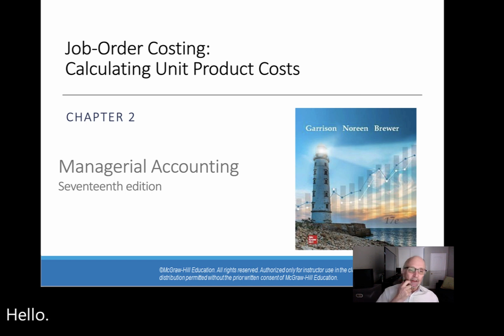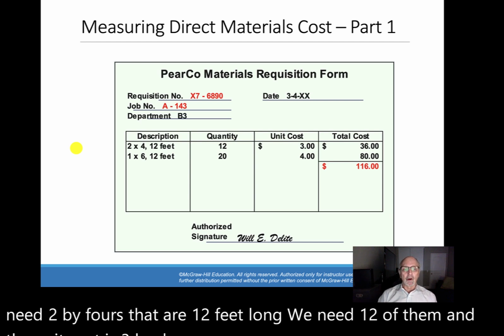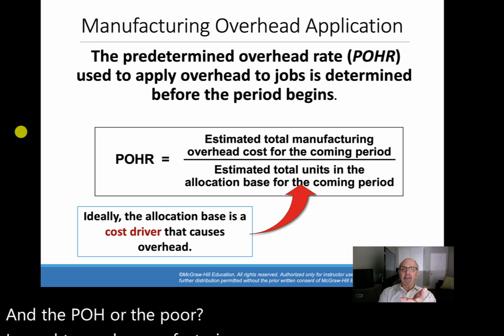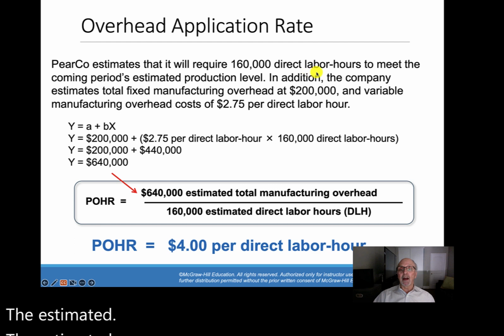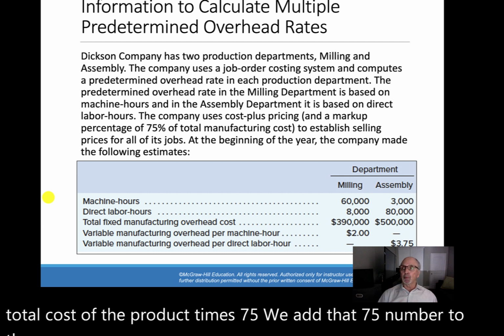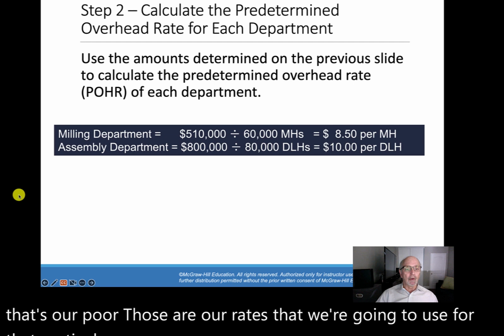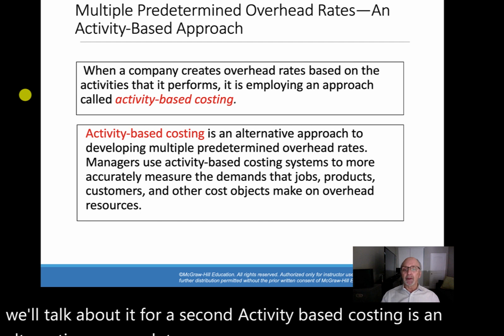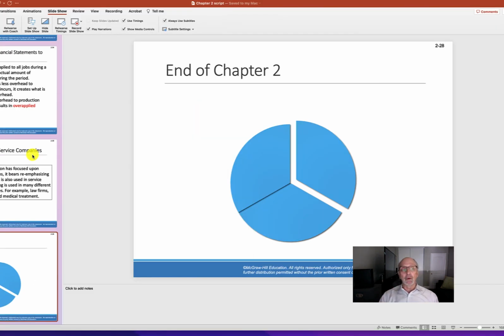Managerial Accounting Chapter 2 mini lecture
Here's a brief discussion of job cost accounting